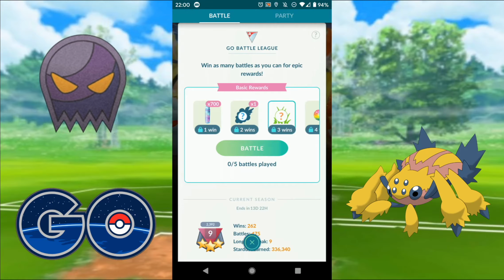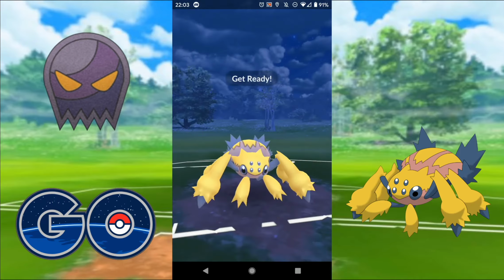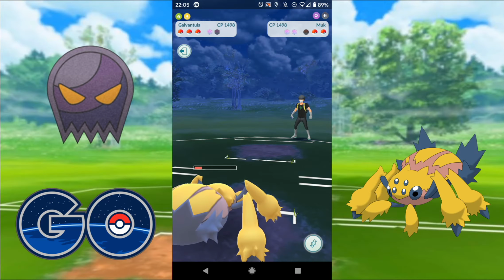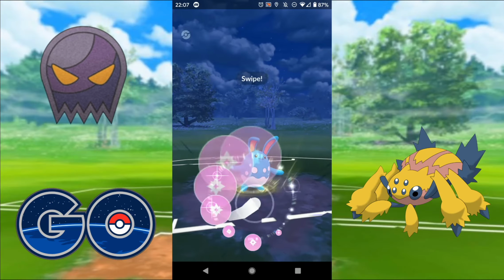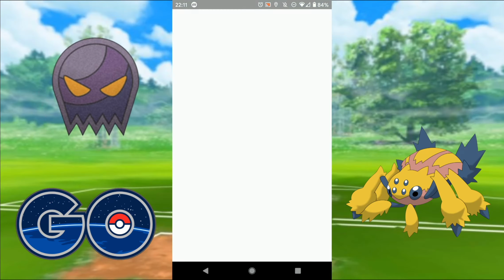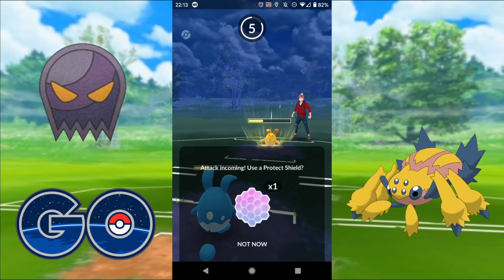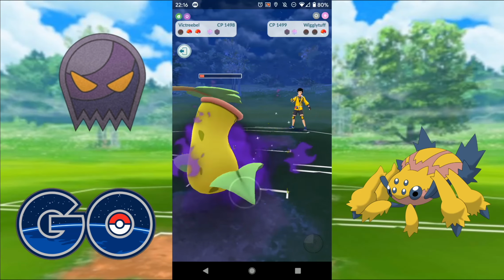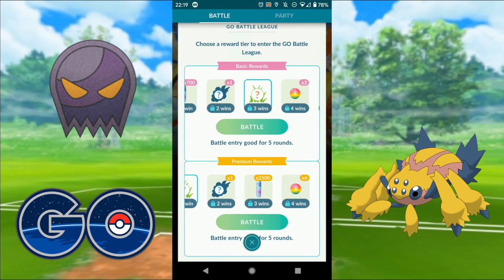5 - 0 in first set of Pokémon Go PvP Halloween Cup. Galvantula, Azumarill and Shadow Victreebel!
Back down to 1500cp with a limited choice. I run Galvantula, Azumarill and Shadow Victreebel to start the Halloween Cup and go 5 and 0.